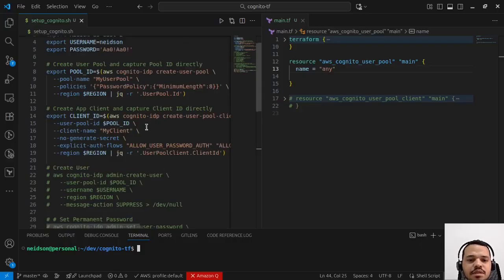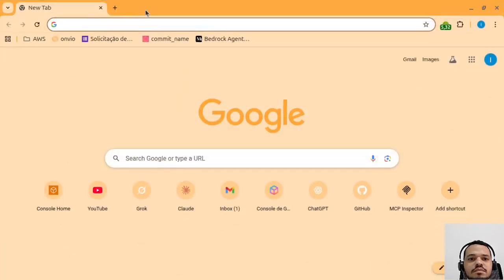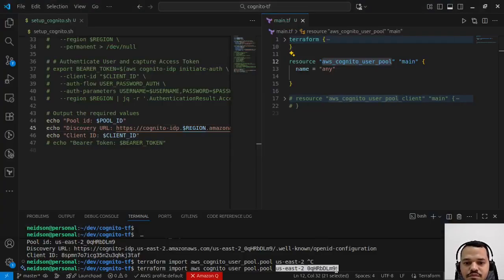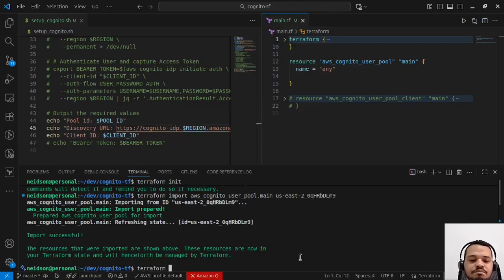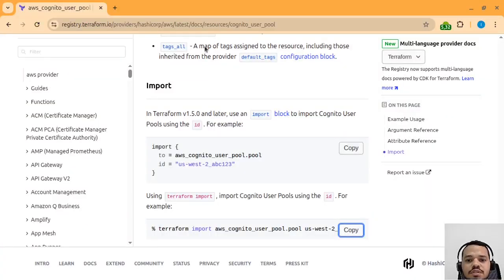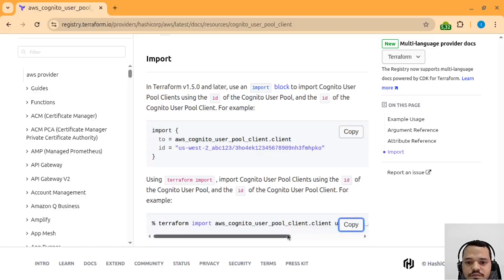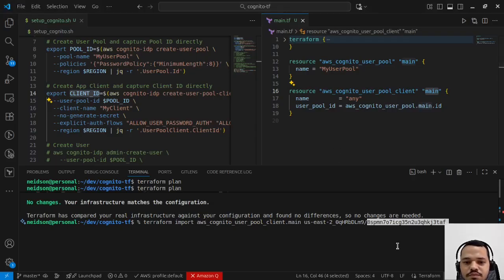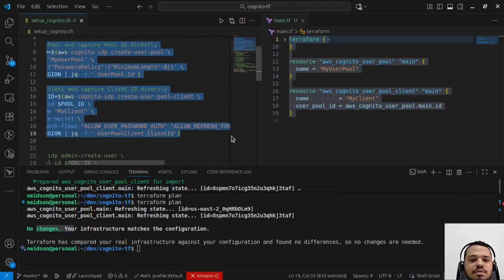Import existent AWS resources to Terraform code